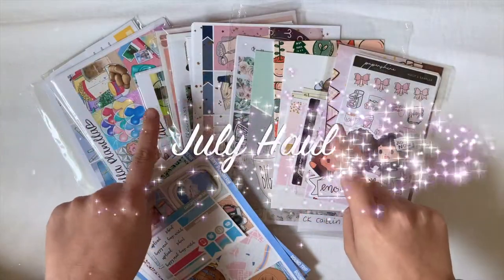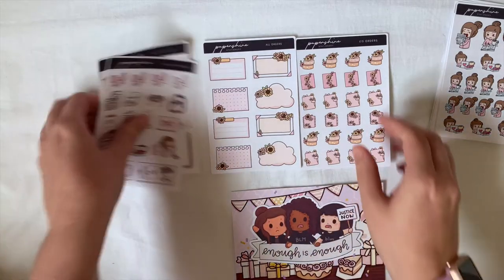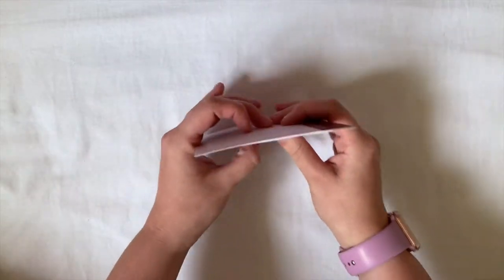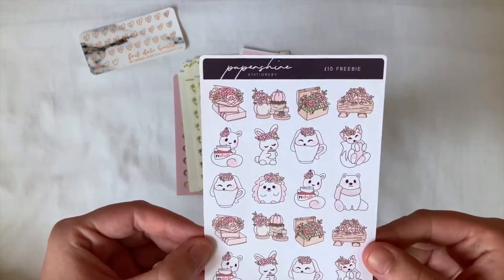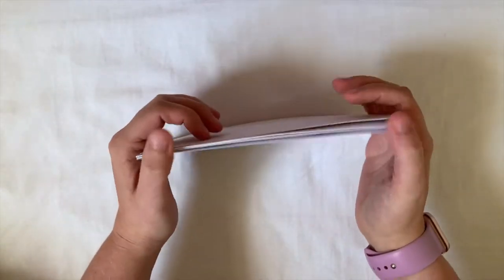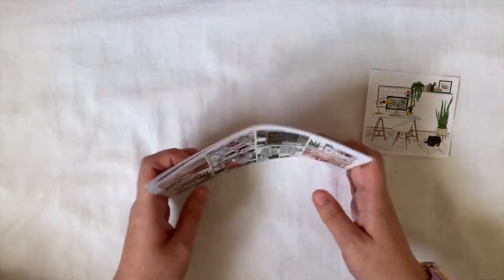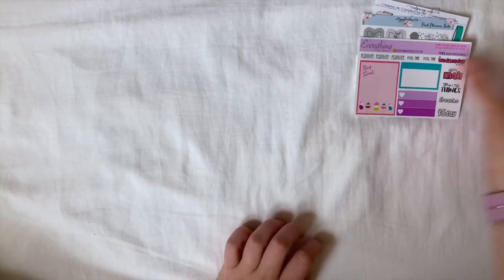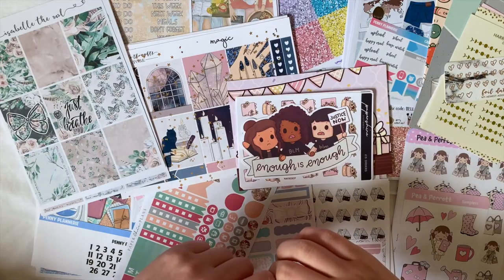JULY HAUL | KITS, DOODLES AND FOILS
Today's video is a sticker haul from well-loved as well as new shops to my channel.

PR Codes:
Bella Planella

SHOPS MENTIONED:
Bella Planella
Isabelle The Owl
Little Thoughts Store
Pea and Perrott
Stick It Pretty